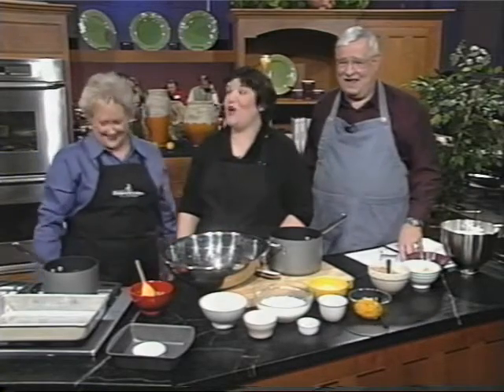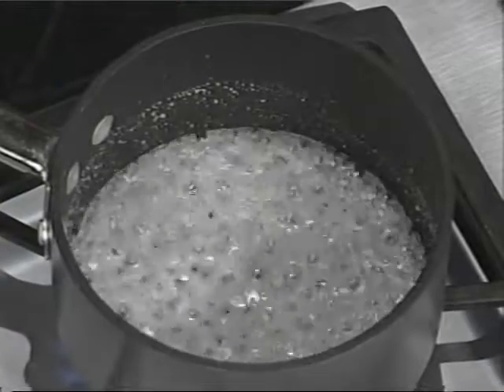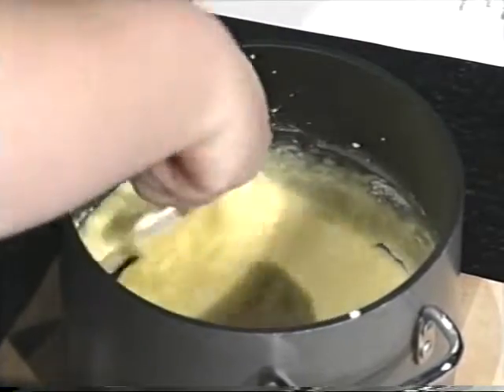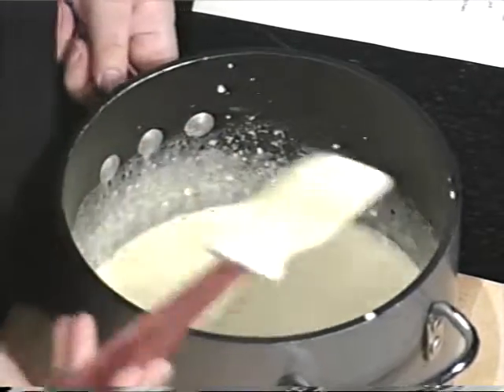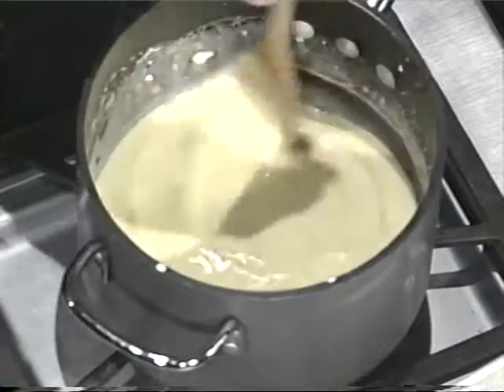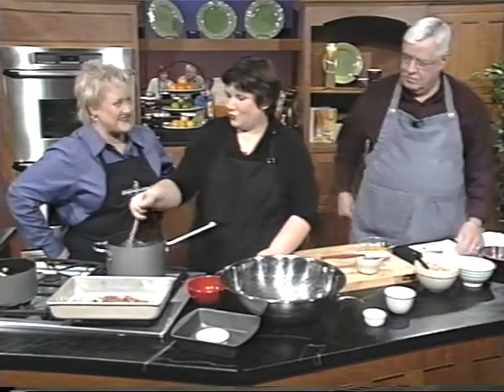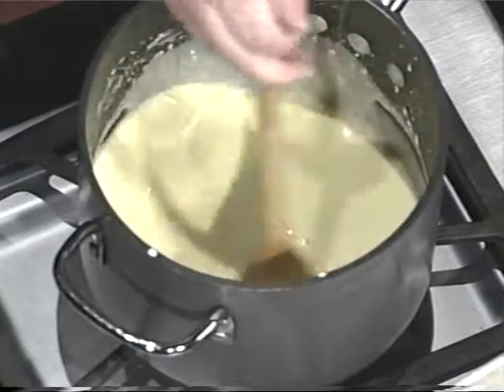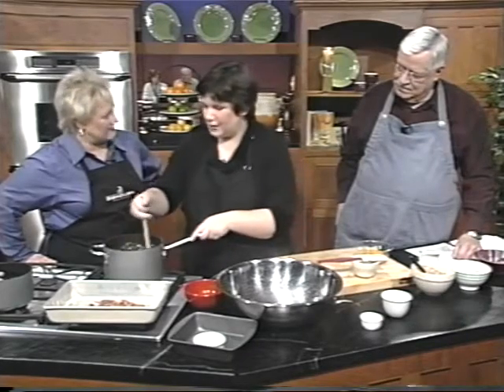My debut on KCTS Cooks - making my Harvest Praline Souffle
My makeup on the day was applied by none other than Bob "Gertrude/Boris. S. Wort/Ketchikan, et. al" Newman!  With George Ray and Kathy Casey who had actually taught me to make souffles about ten years earlier when I was in culinary school and she came in to do a class for us (her husband was one of my instructors).